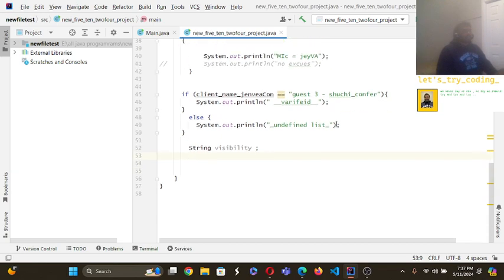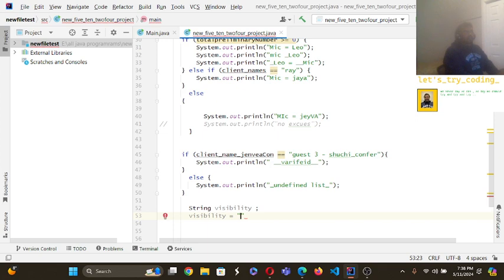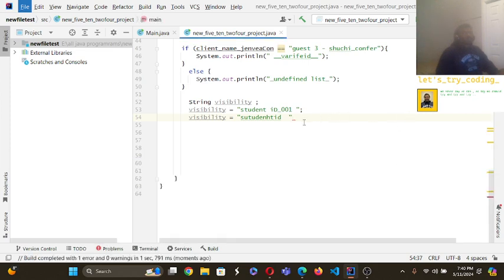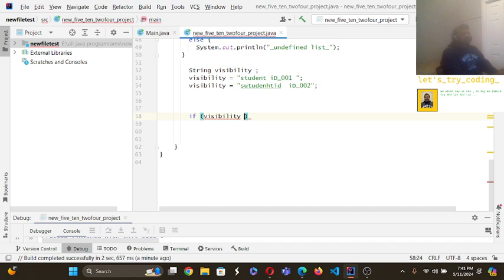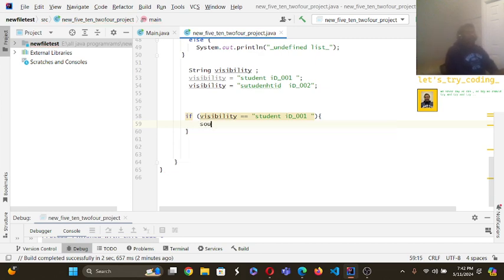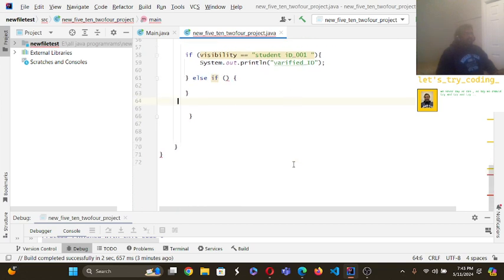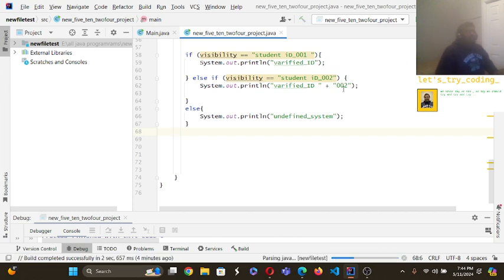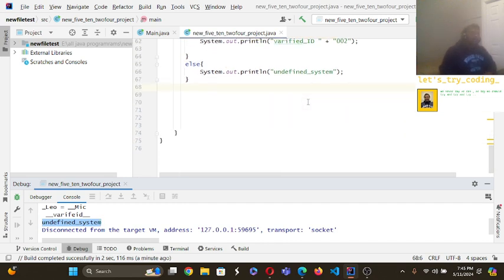basic java code coding || how to code java || java beginners || condition programming basic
top best quality language in the world
java is very much known to the every corner of the world.

I made statements only condition basic java for printing after commanding of if , elseif , and else condition .